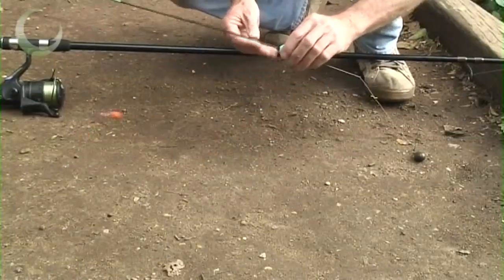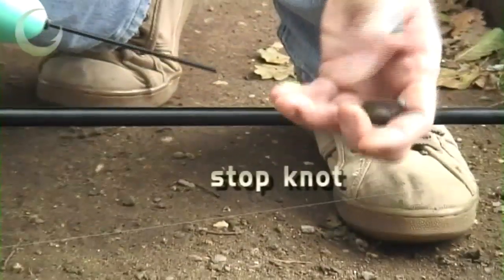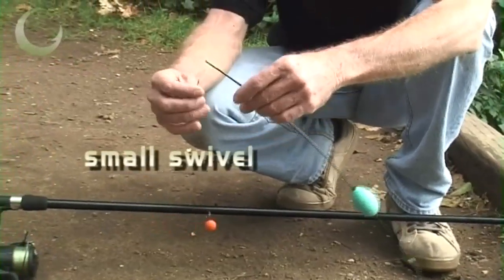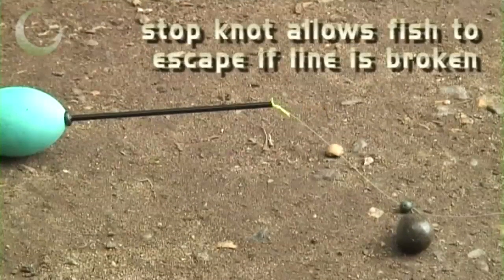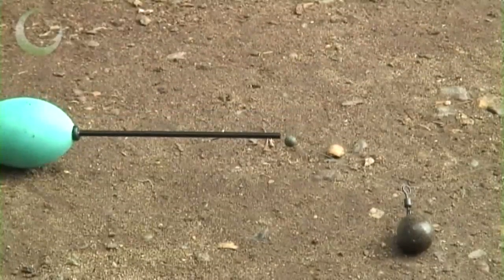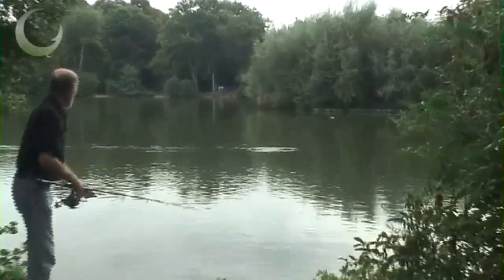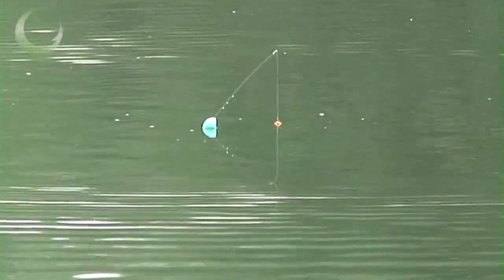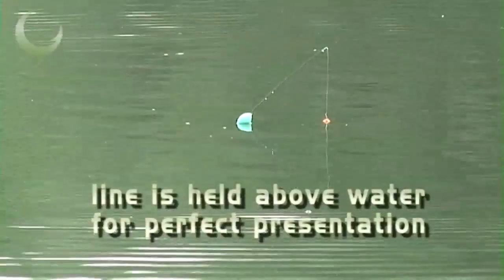Floater Fishing with the Suspender XL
Anchored version of the self-cocking controller float. Anchor to the bottom with your choice of lead. Beware crash takes!